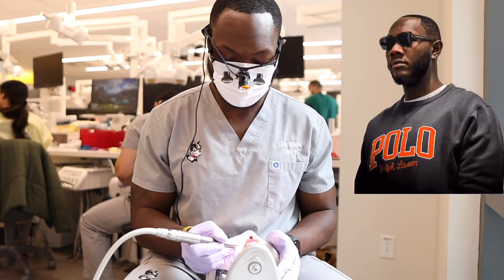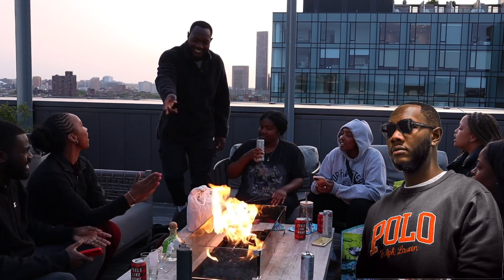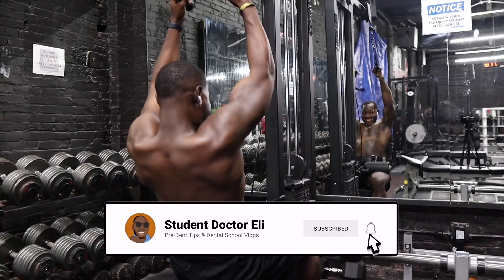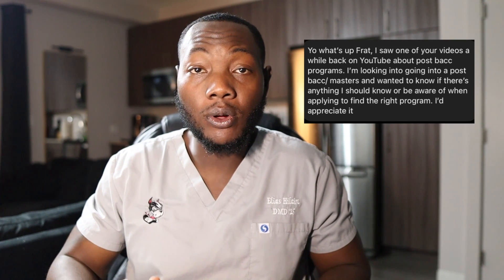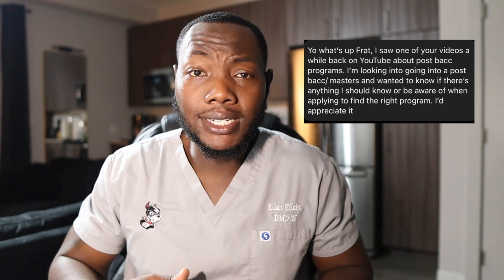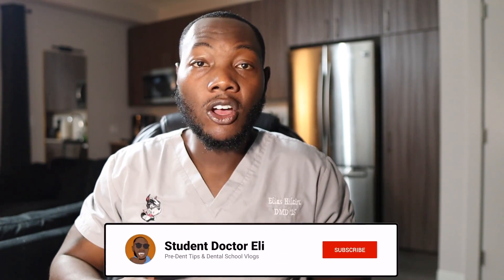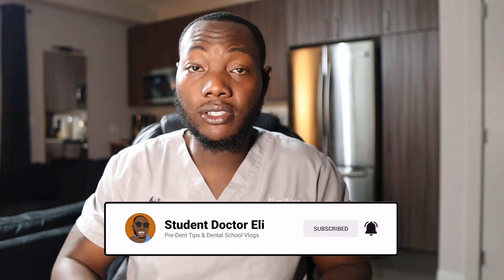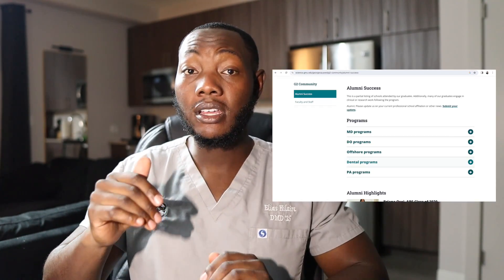What To Look For When Applying To Post-Bacc Programs Before Medical School or Dental School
Recently, a subscriber sent me a direct message on Instagram and asked what they should look for in a post-bacc program for their gap year before applying to dental school. I decided to make a video highlighting some of the important features of a strong postbacc program, and I asked some of my classmates who are current medical students what their thoughts were too!

I think some important things to look for in a post-bacc program are:
- What kinds of courses are they offering? Do these courses represent a professional school curriculum? Do these courses satisfy and pre-requisites I may be missing?

- Where are the alumni from this program now? Is this program known for getting students into medical school, dental school, pharmacy school, or whichever professional school I'm looking to attend?

- Is there a linkage program available, where I could apply and be automatically considered/accepted to the school's associated professional school?

There are other gems dropped, so make sure you watch all the way through and like the video!

If you're new to the channel, my name is Eli and I am a 3rd year dental student at Boston University Henry M. Goldman School of Dental Medicine. I attended the University of Maryland, College Park for undergrad, and I did a post-bacc program at George Mason and Georgetown Universities, called G Squared.

On my channel I vlog my dental school journey as well as make videos for pre-dental students who want advice on getting into dental school. I didn't have the easiest journey to dental school, and a unique story,  as I was interested in medical school for 2 years after graduating before switching to dental. Follow along my journey as a dental student and after I graduate, I want the channel to be a way for young Black men and women to see someone that looks like them working in the healthcare field. Also, share the channel with anyone you think may find it interesting! I appreciate all the support and really want to get my Youtube out there.